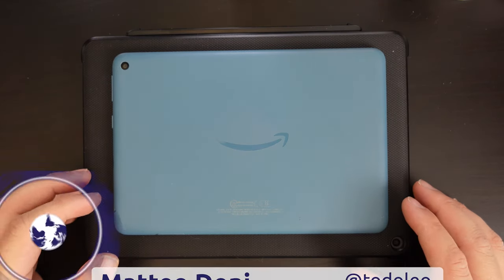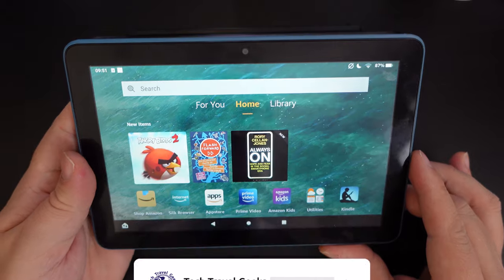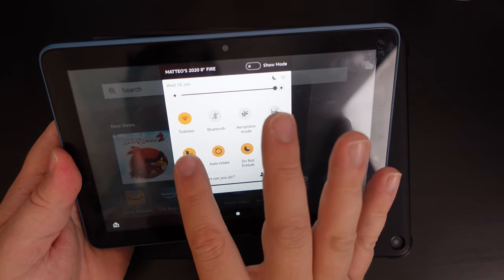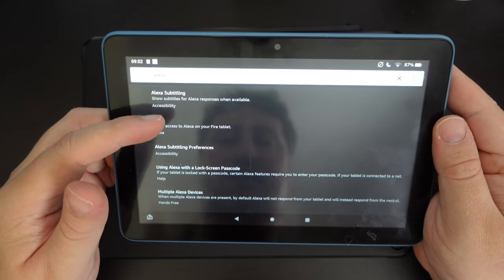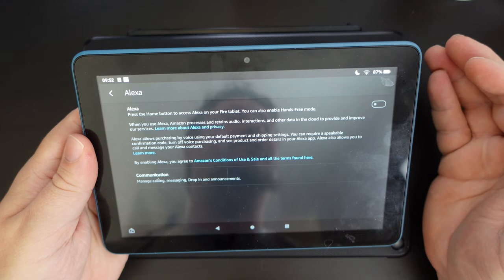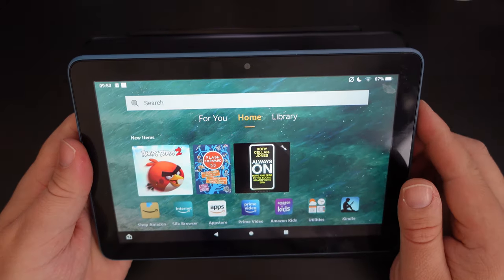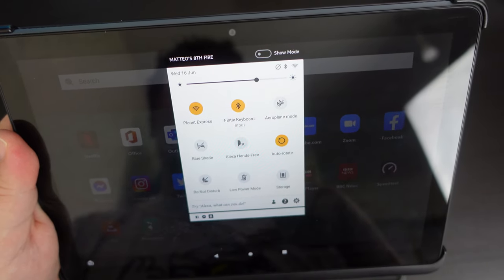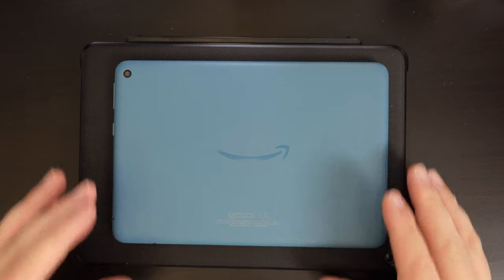How To Turn Alexa ON or OFF on Amazon Fire Tablets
Our Chief Mobile Opinionist, Matteo, shows us how to turn Alexa ON or OFF on Amazon Fire tablets on the Amazon Fire HD 8 and Amazon Fire HD 10 Plus. This method applies to all Amazon Fire tablets with Alexa.

Amazon Fire HD 10 Plus available to purchase on Amazon

Amazon HD 8 available to purchase on Amazon